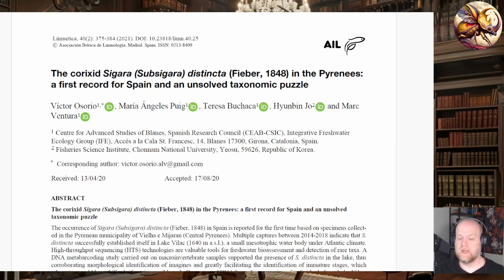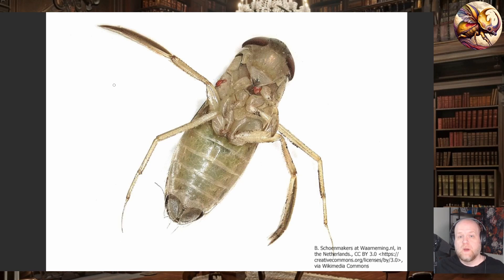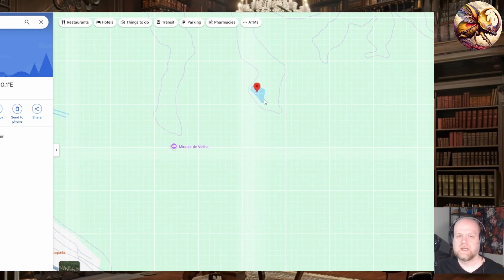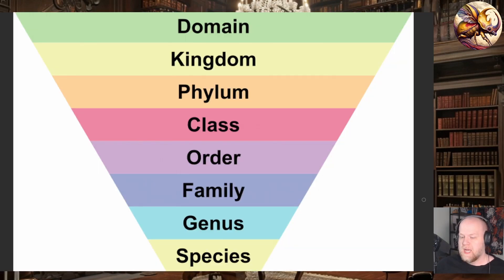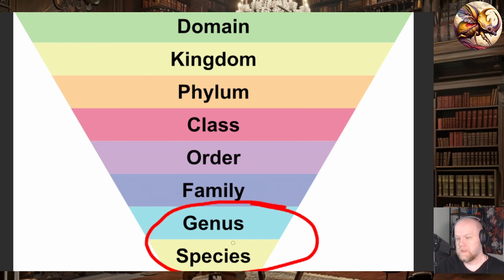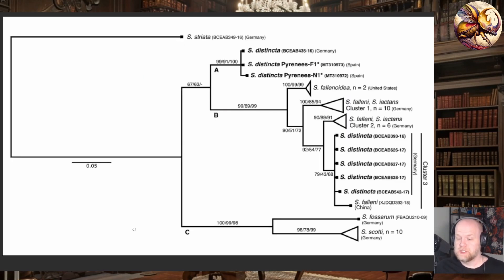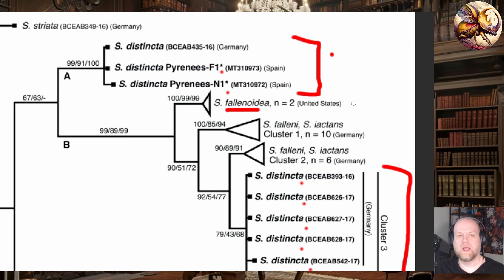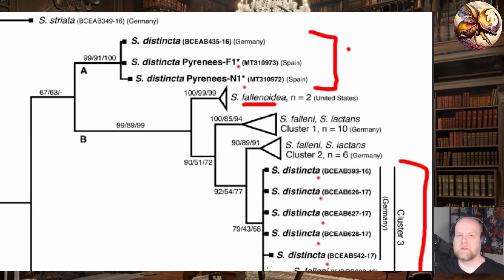Mysterious Water Boatman Bug Found in Spanish Mountains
What may be a common water boatman may change our understanding of corixids in Europe and Asia